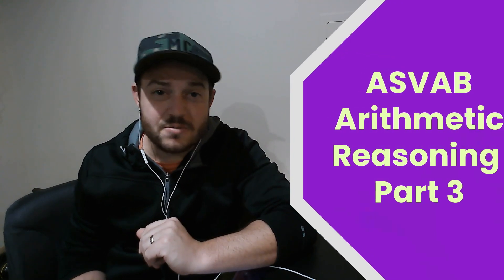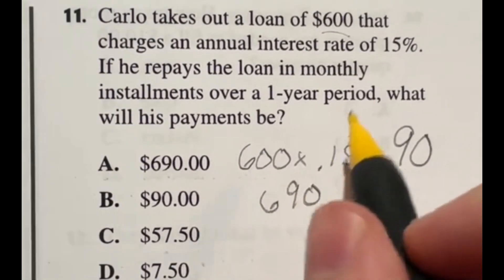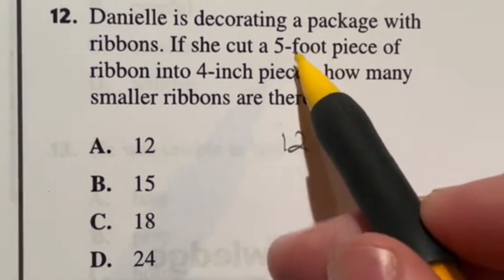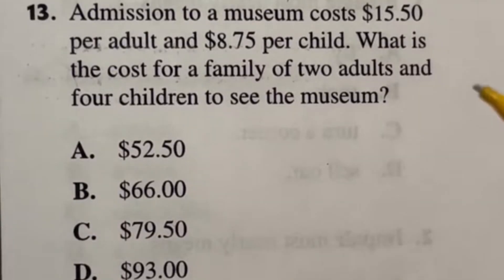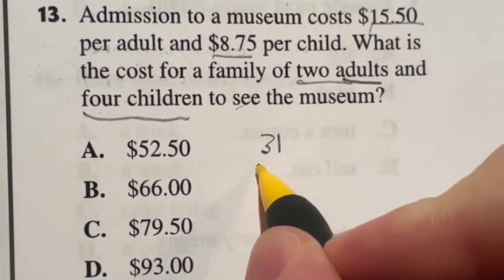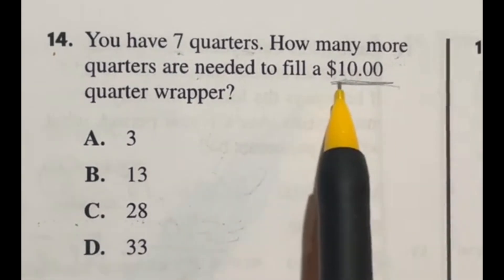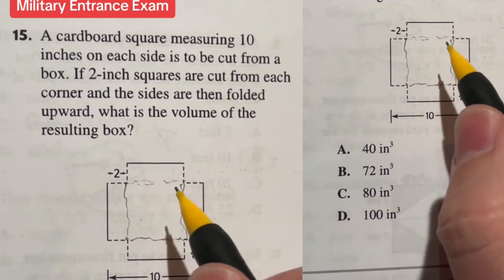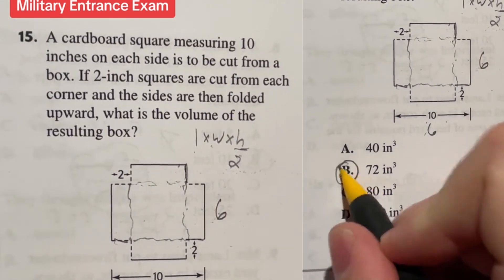ASVAB Arithmetic Reasoning Help, practice, and answers pt 3